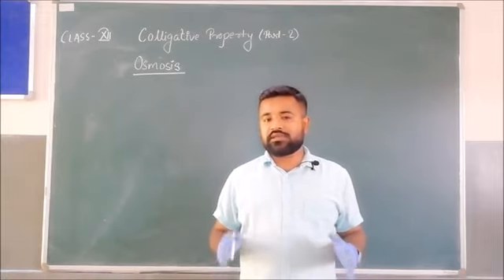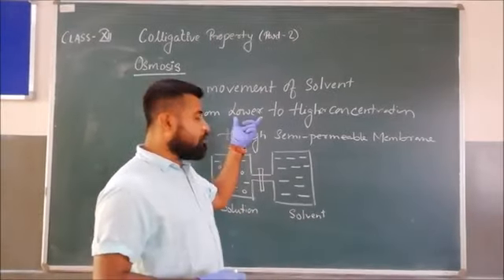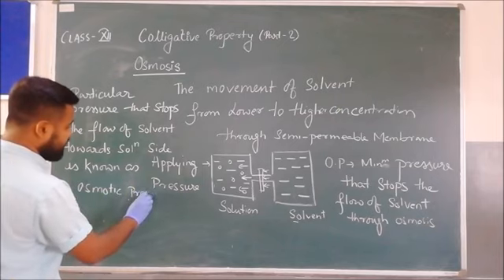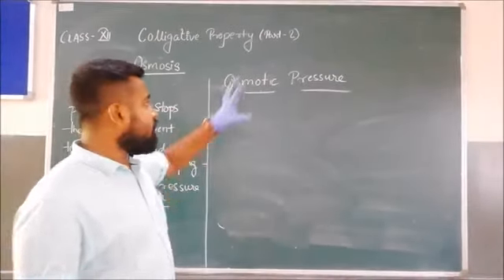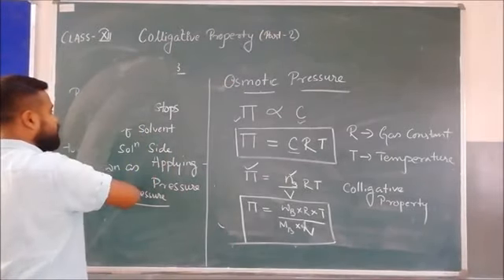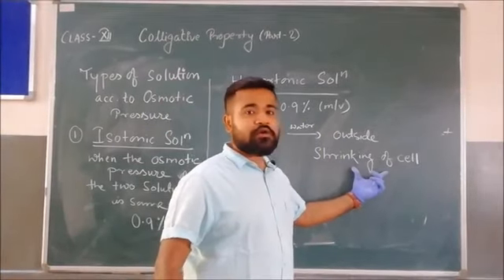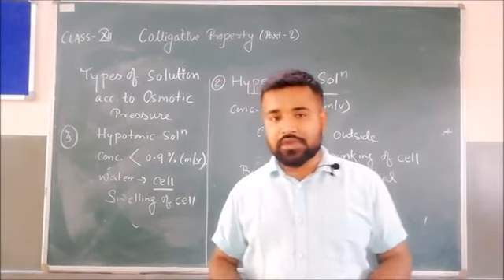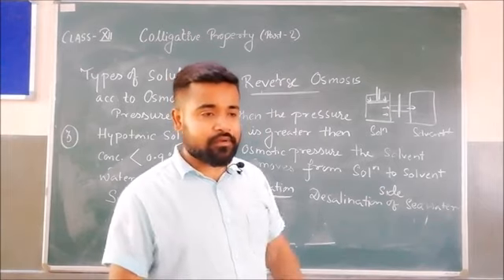CLASS 12: COLLIGATIVE PROPERTY (PART 2)